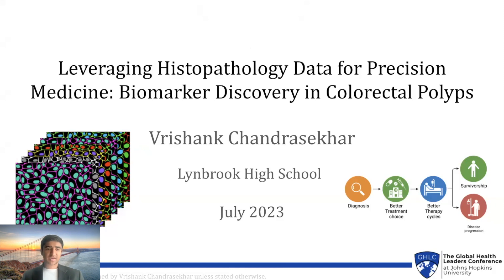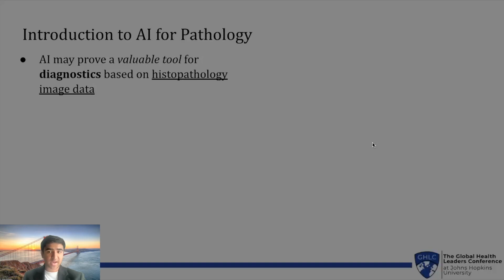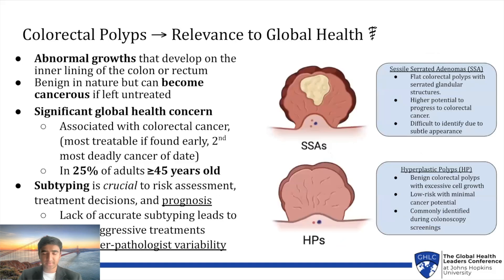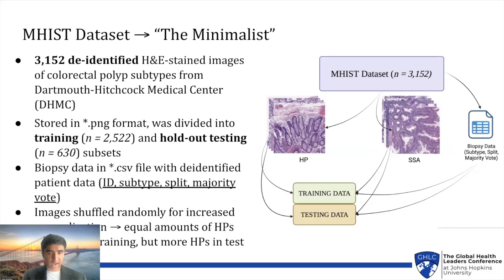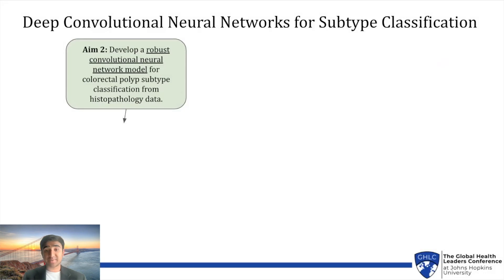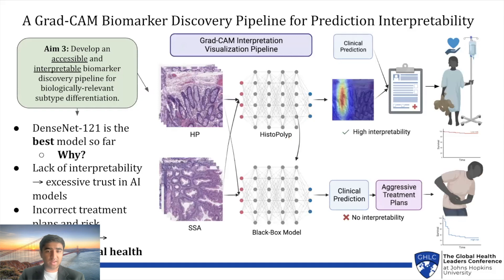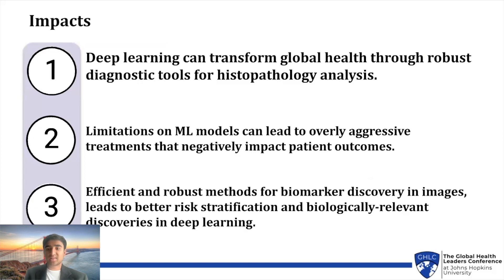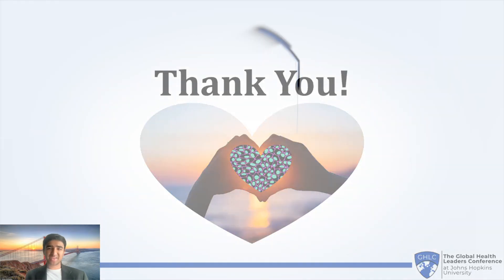Vrishank Chandrasekhar presents Leveraging Histopathology Data for Precision Medicine | 2023 GHLC